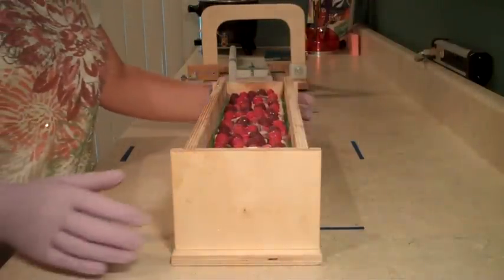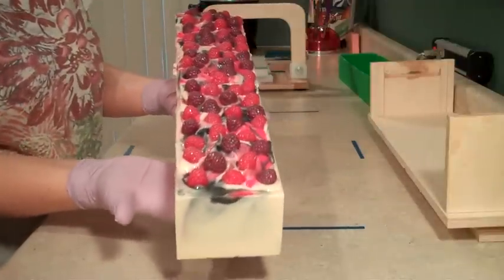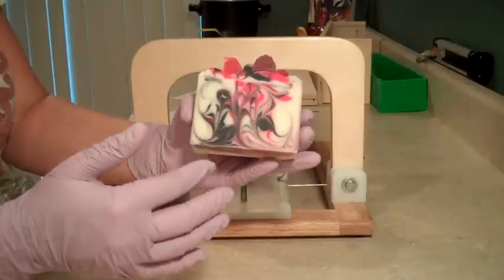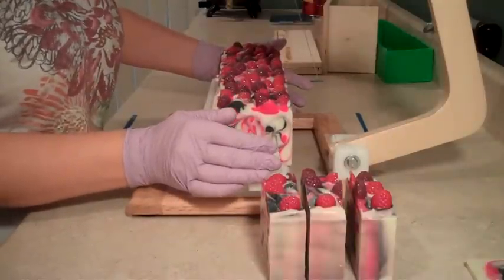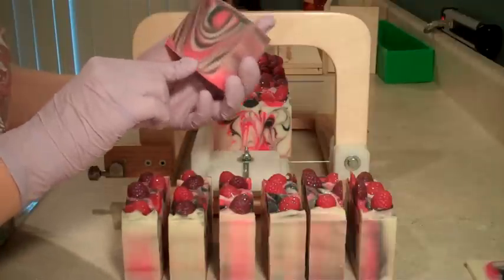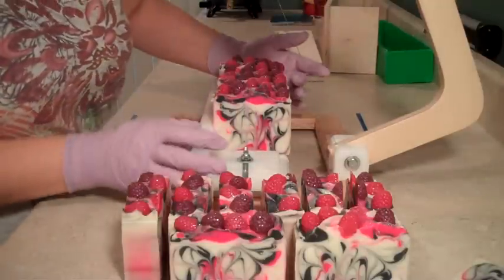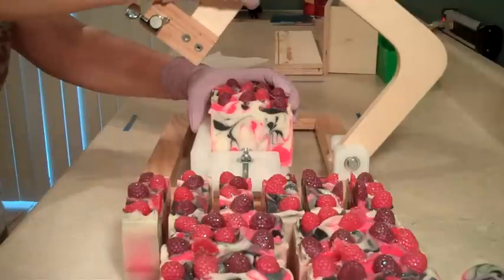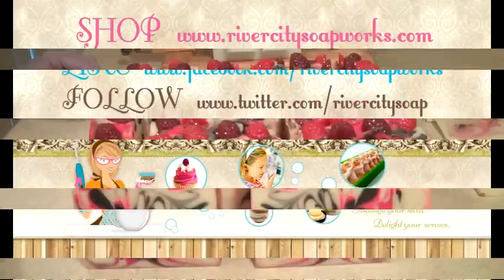Cutting Black Raspberry Vanilla Cold Process Soap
Ann from River City Soapworks cuts Black Raspberry Vanilla, a cold process soap with a hanger swirl and topped with raspberry melt and pour embeds.